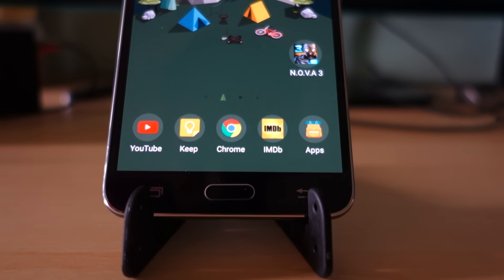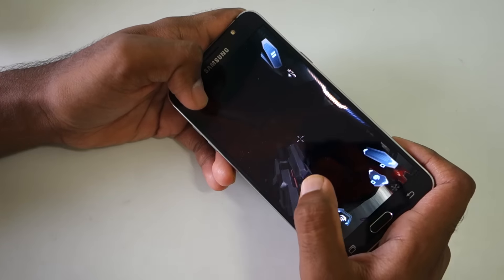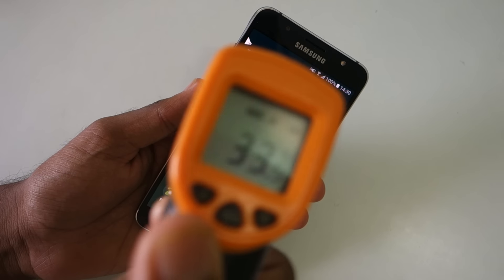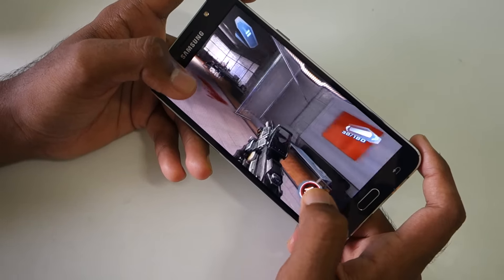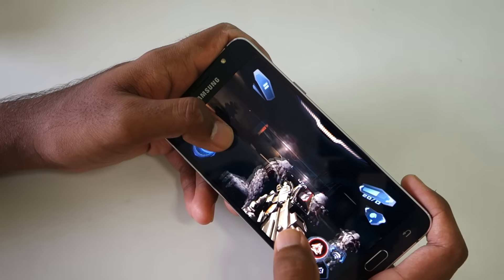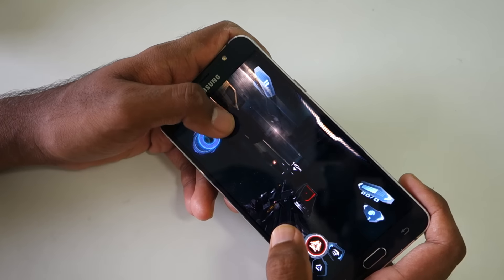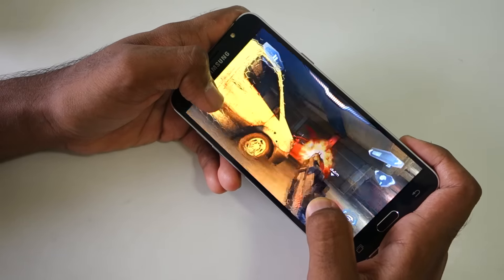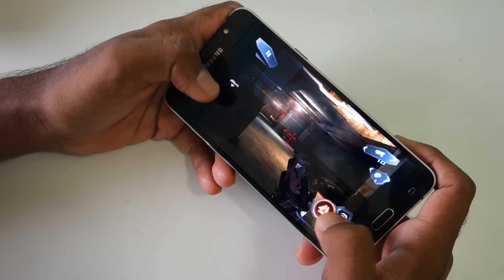Can Samsung Galaxy J7 perform same after continuous half hour of Gaming? With temperature check!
In this video lets see if the Samsung Galaxy J7 shows any signs of overheating after continuous usage of half hour !

★ Google Plus - Who cares lol